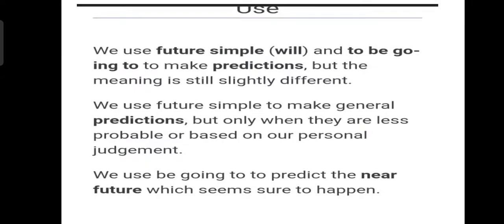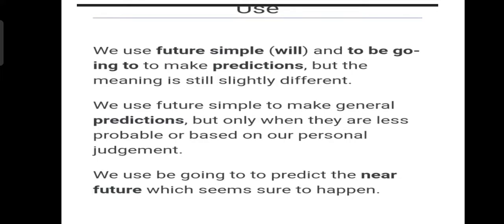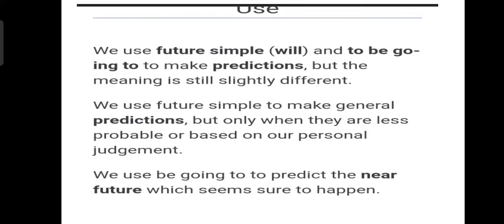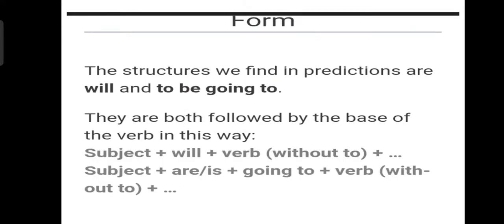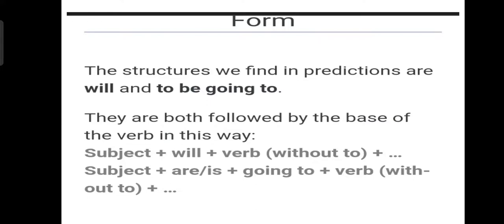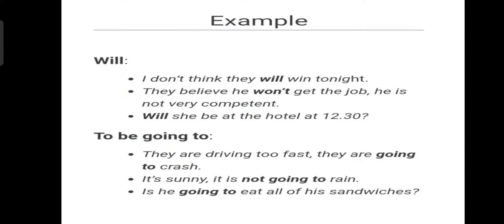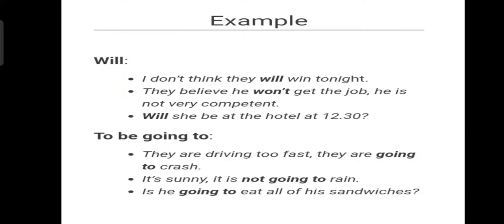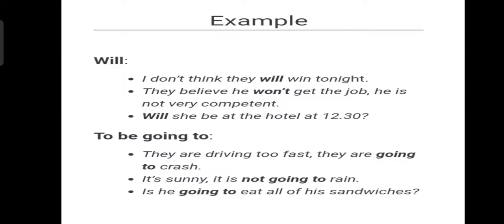English Grammar Course| Basics Of English | Best Explanation | Tense